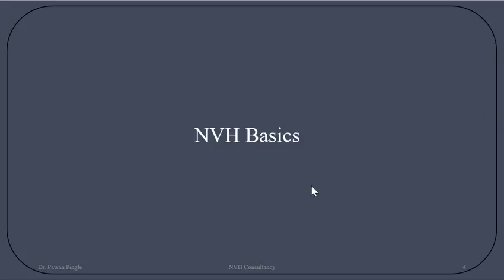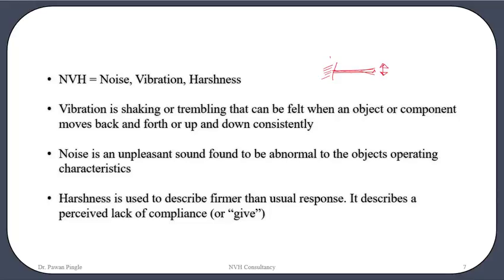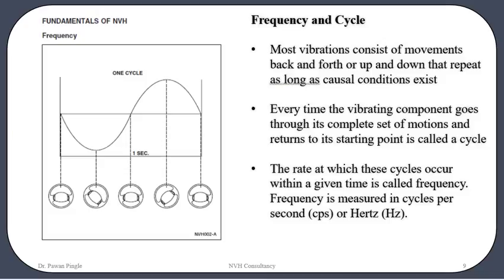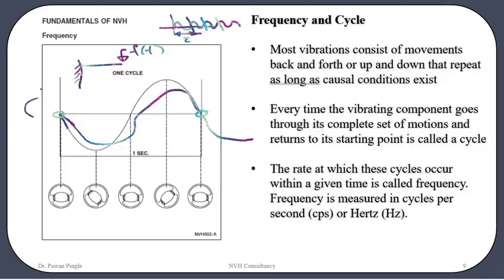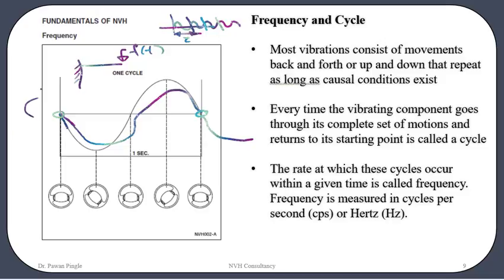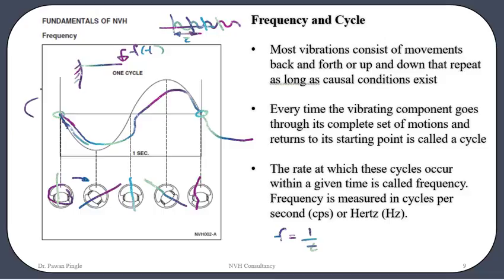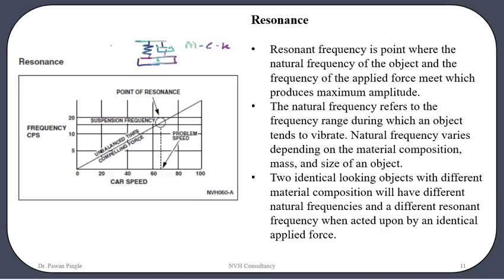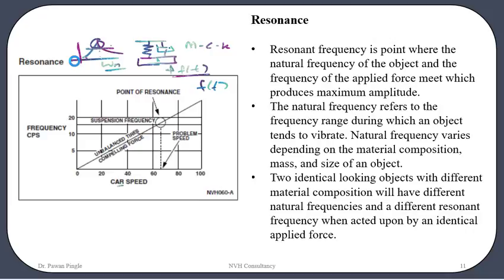Basics of Noise Vibrations NVH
Very very brief intro to Noise, Vibrations definitions and fundamental understanding